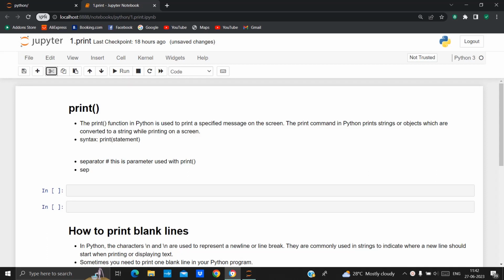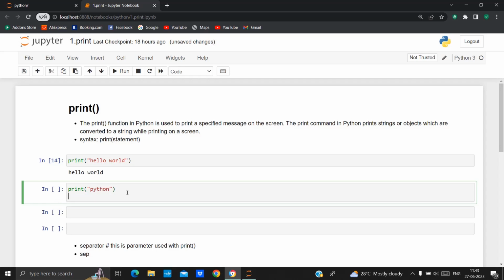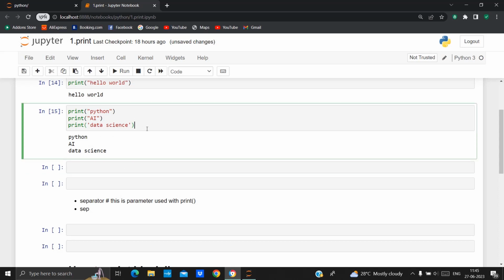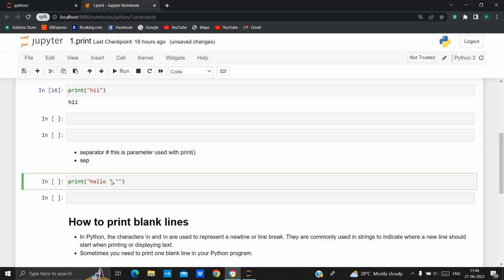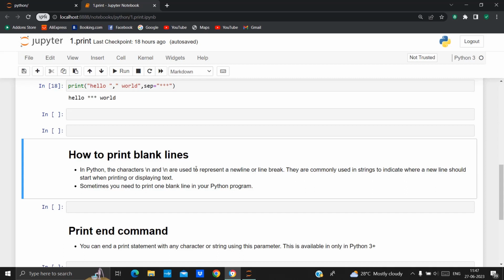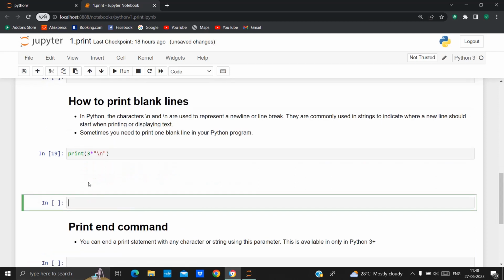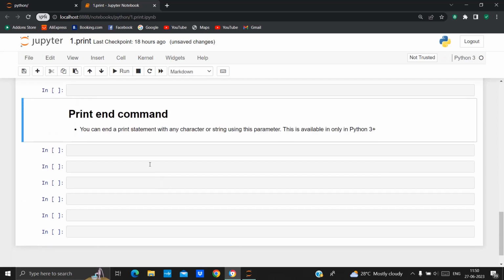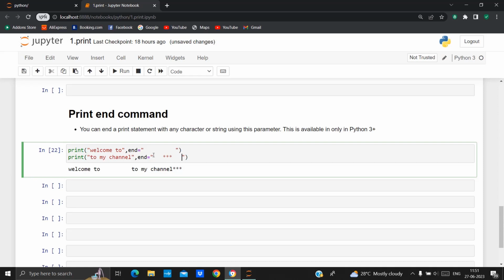python print() function | new line \n in python | use of sep() , end() | how to print blank line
Beyond Basics with Separator, New Line, and End Command": Take your understanding of the print function to the next level by exploring advanced techniques like custom separators, multiline output, and controlling line endings using the end command.

In this video, we delve into the powerful capabilities of Python's print function, focusing specifically on the new line and end command parameters. These parameters play a crucial role in controlling the output format and structure of your Python programs.

By the end of this video, you'll have a solid understanding of how to leverage the new line and end command parameters within the Python print function effectively. You'll be equipped with the knowledge to control line breaks and customize line endings, allowing you to present your program's output in a professional and user-friendly manner.